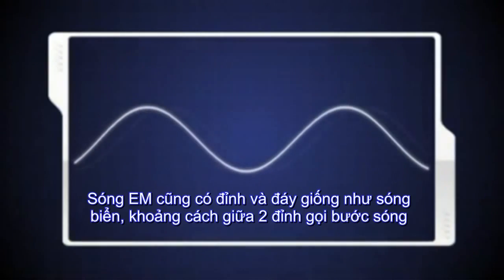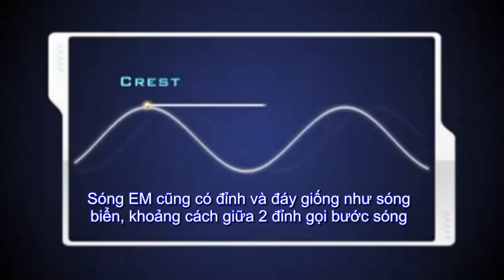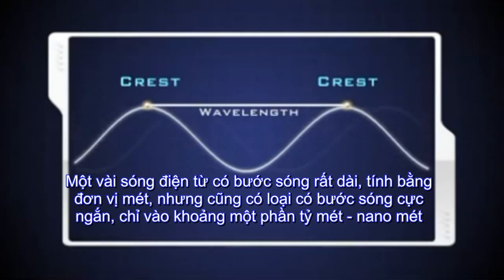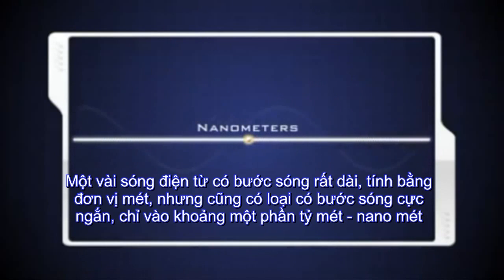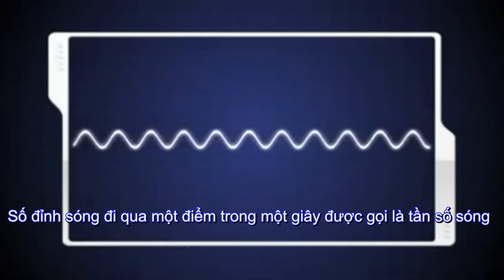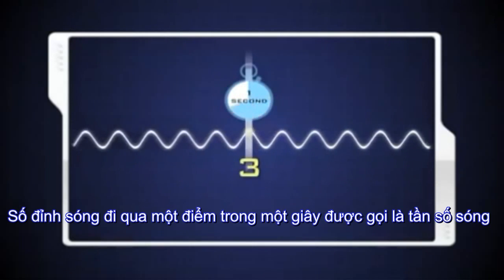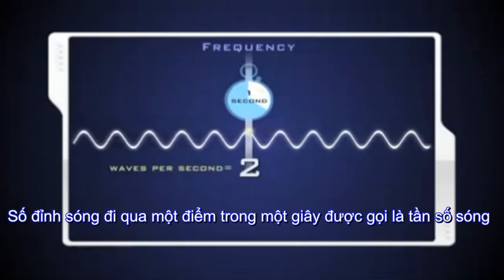Sóng Điện Từ Là Gì?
Sóng điện từ luôn luôn tồn tại xung quanh và ảnh hưởng đến chúng ta, vậy bạn có thực sự biết sóng điện từ là gì?